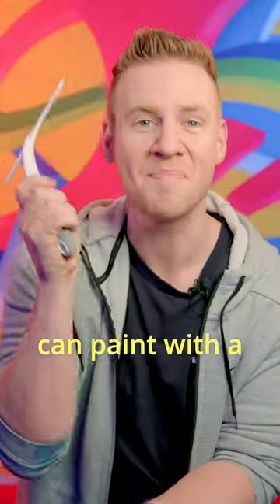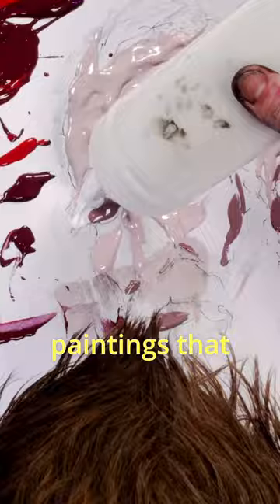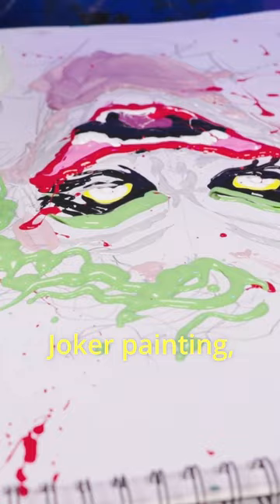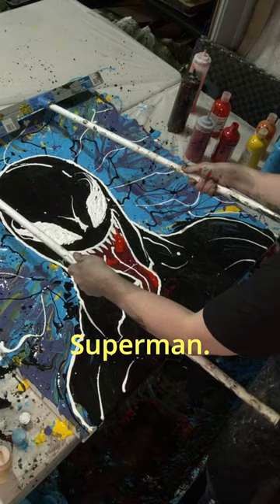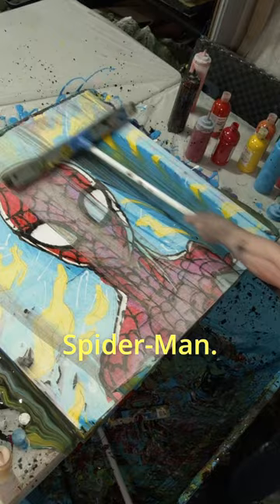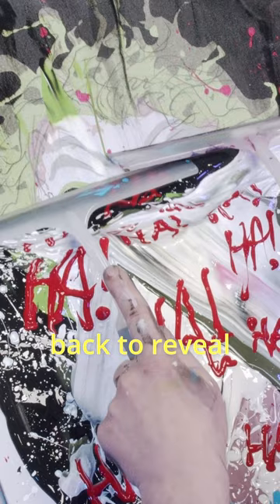I Make Art With A Squeegee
squeegees can be used... to PAINT??